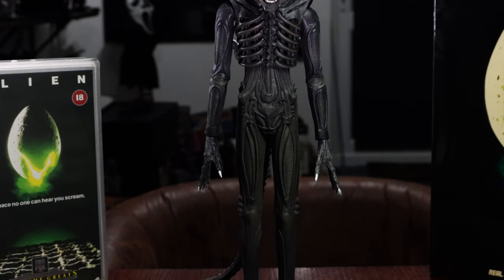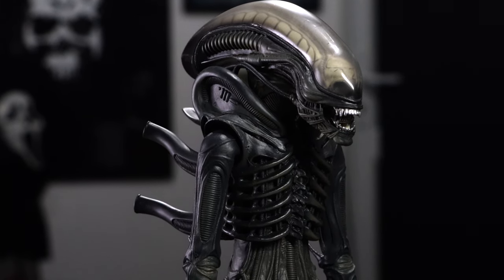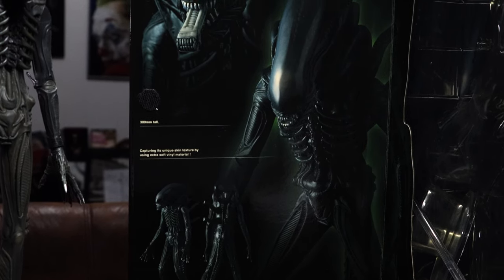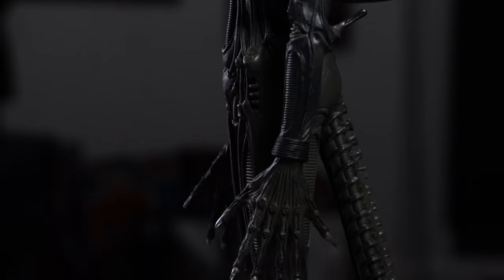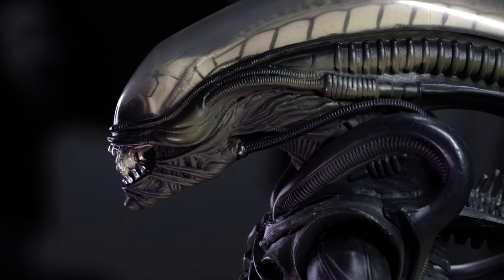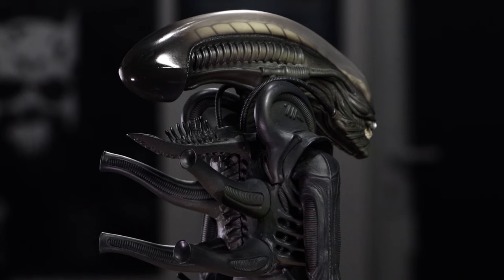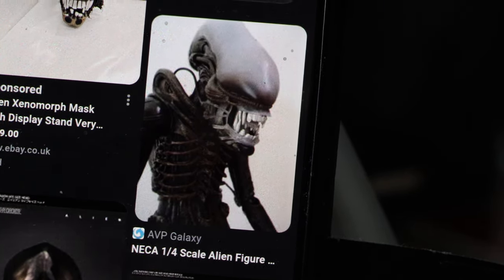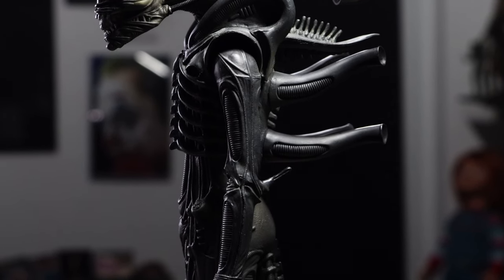MEDICOM 1/6 SCALE ALIEN BIG CHAP FIGURE REVIEW